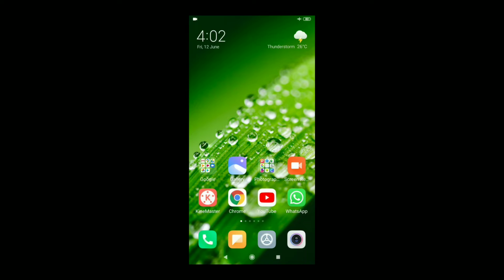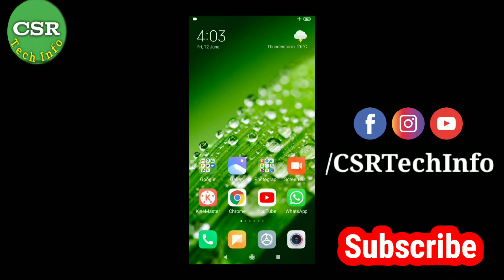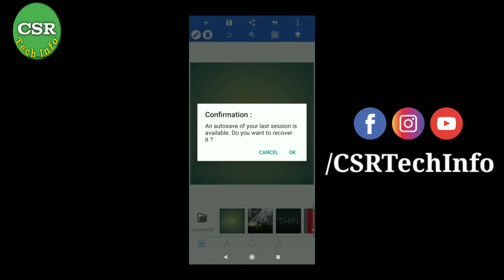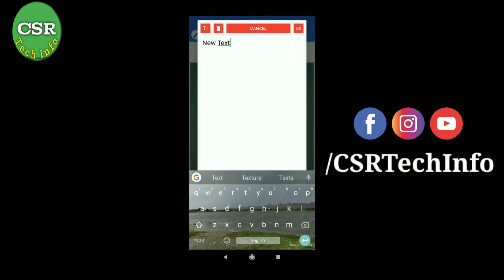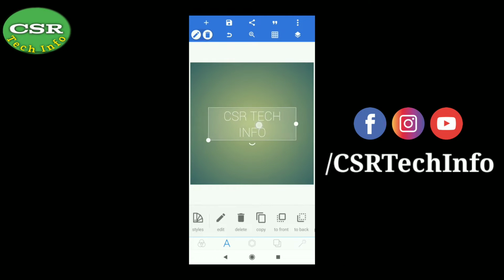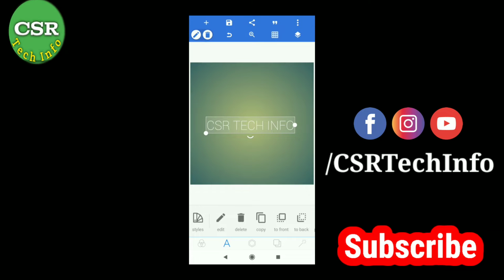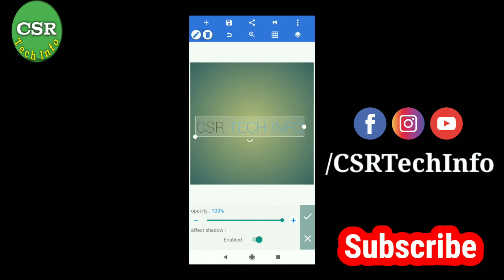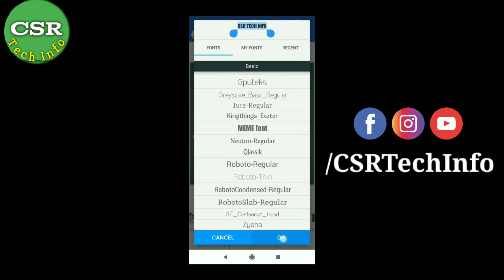How to add 3D effect to the text? | (Pixel Lab Tips 2020)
Hello friends,
Welcome to CSRTechInfo YouTube Channel. In this video, I have shown how to add 3D effects to the text in PIXEL LAB app. I'm sure you will like this video. This kind of special effects are needed for making attractive videos. If you like this video, hit on LIKE button, SHARE this video to your friends on social media and SUBSCRIBE to our channel for many more interesting and most useful videos.

SPECIFICATIONS Used in this Video:
I used these devices in this video.
(MOBILE): Redmi Note 5 Pro
(SYSTEM): Dell Inspiron Laptop
VIDEO EDITING SOFTWARE: KineMaster Original Software & Premium affects.
Note:- All the other effects used in this video are from : Kine Master Original Purchased Software

All the images, effects or visual used in this video are not copied from anywhere and they are truly subjected to CSRTechInfo YouTube Channel. Nobody is authorized to use or copy the things used in this channel's videos.